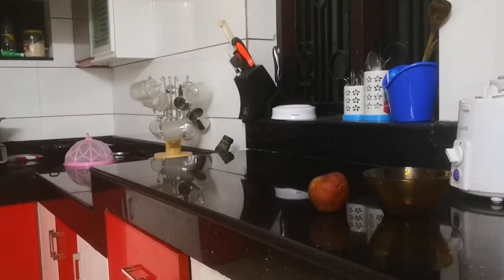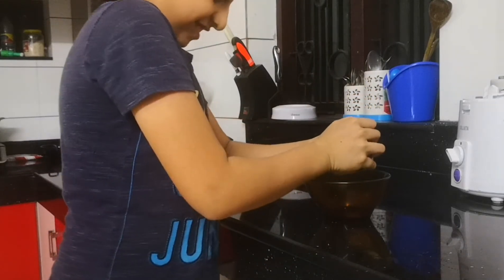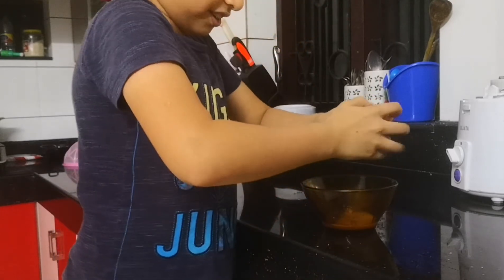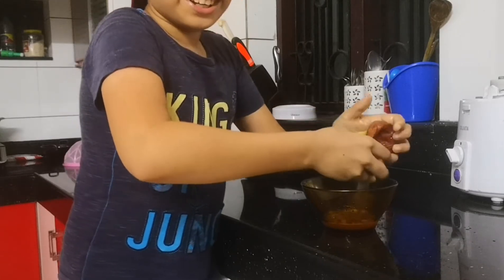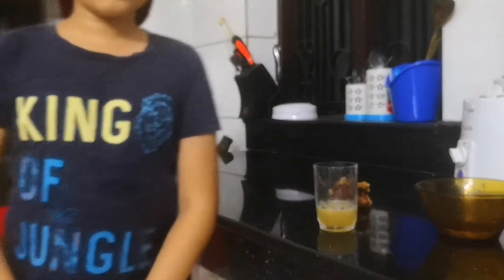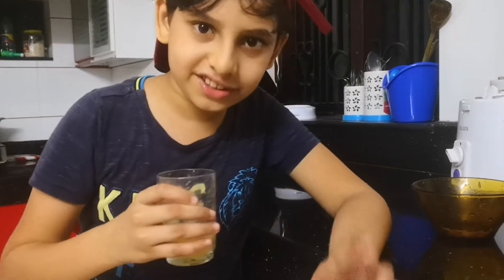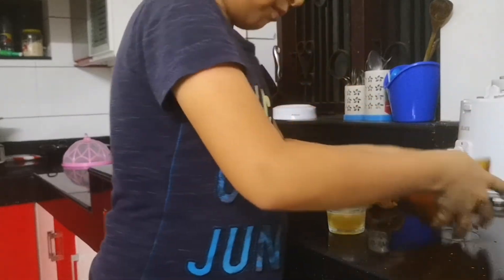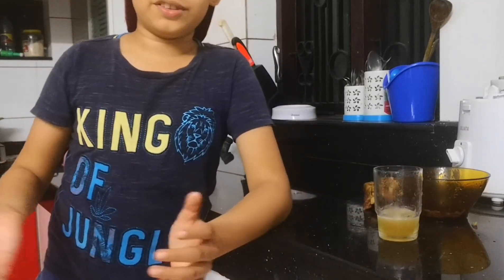making organic apple juice from a frozen apple!?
Today i tried a tik tok hack to see if it worked or not. The hack is called the frozen apple hack